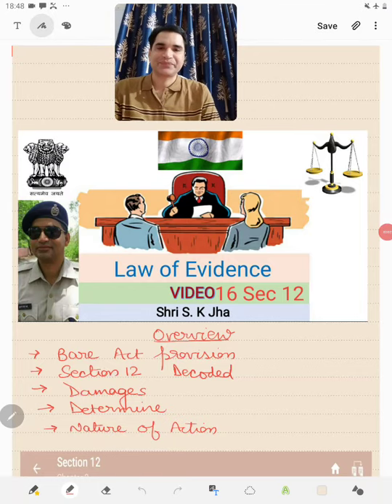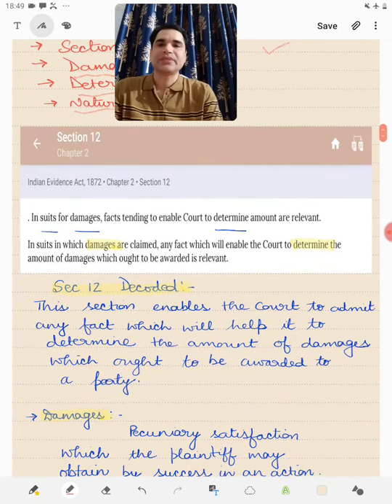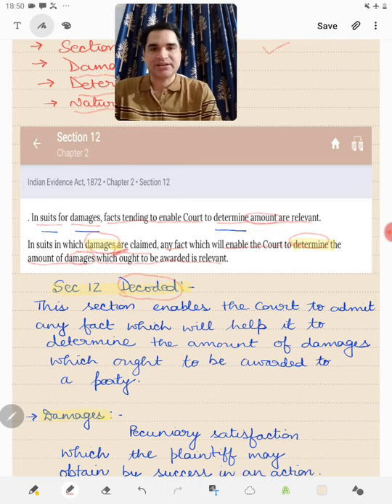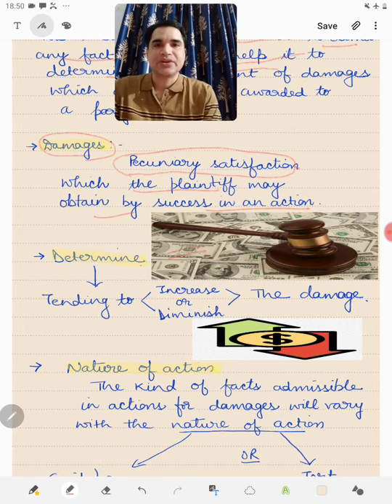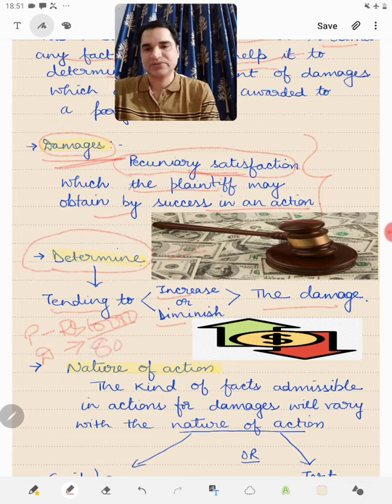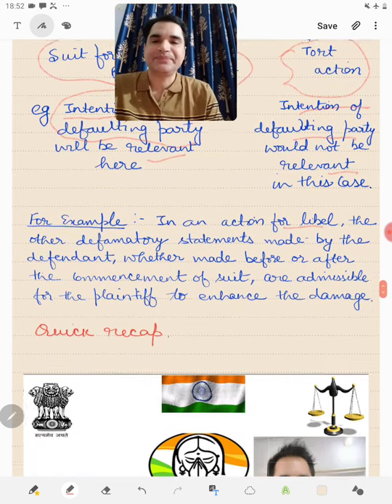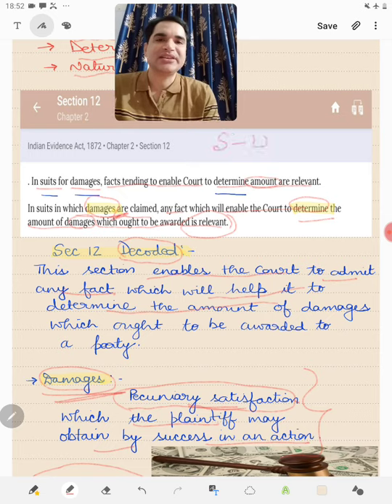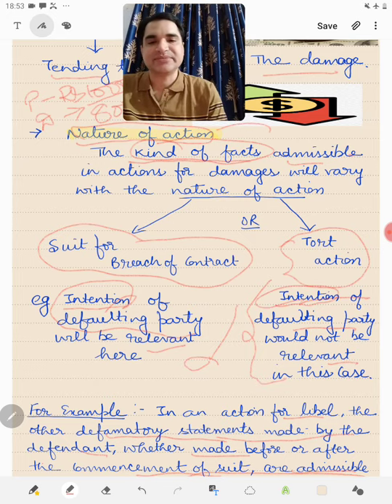INDIAN EVIDENCE ACT SECTION 12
FOR LLM...LLB...APO. JUDICIAL SERVICES EXAMS